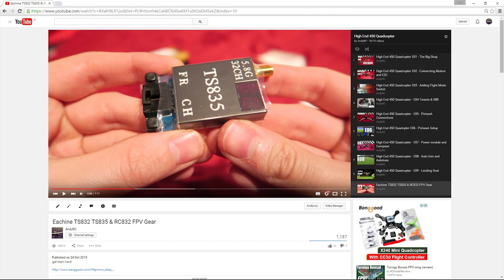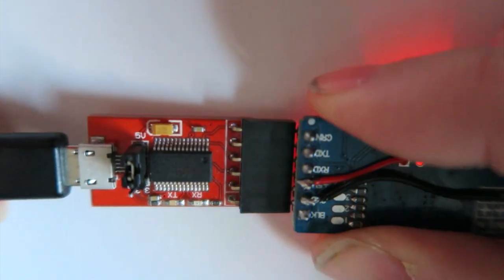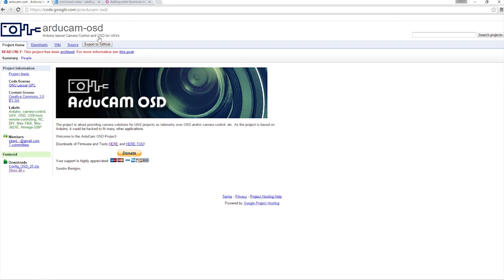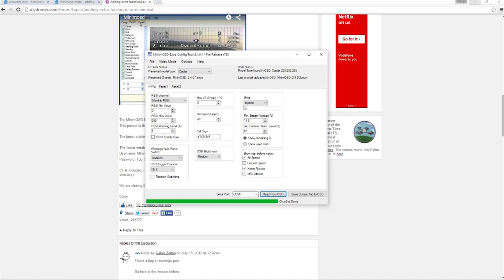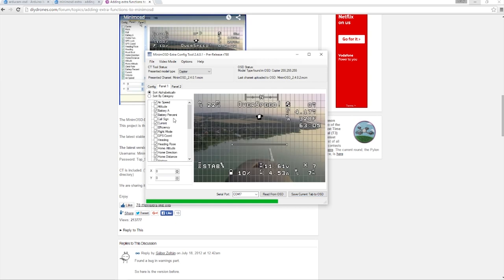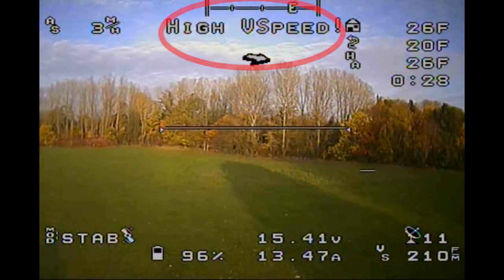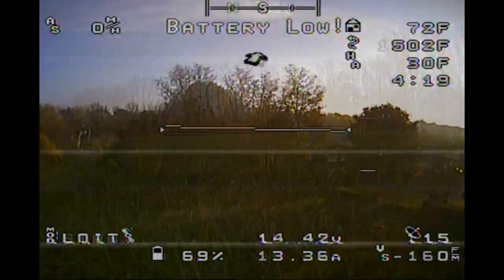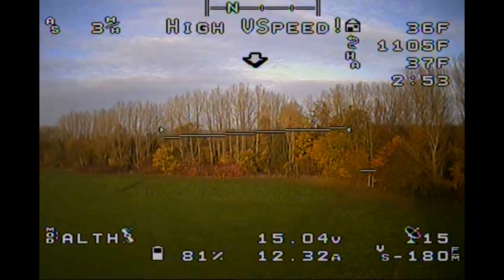MinimOSD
I show how to modify, install and fly with the minim OSD!